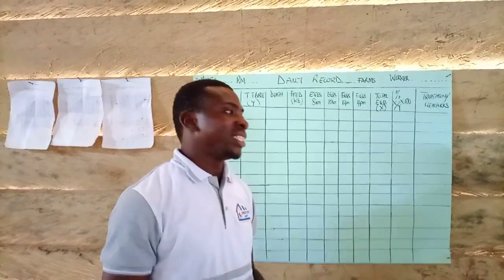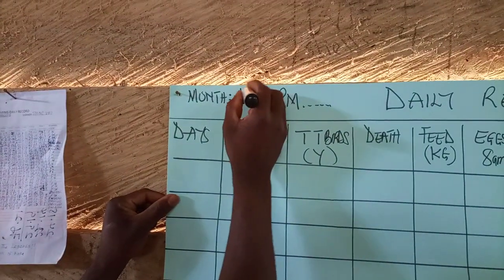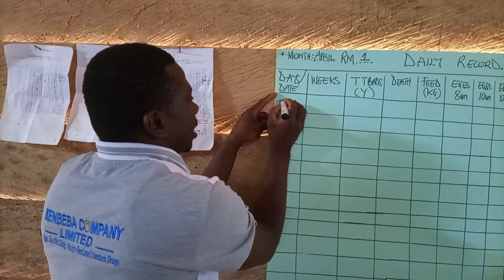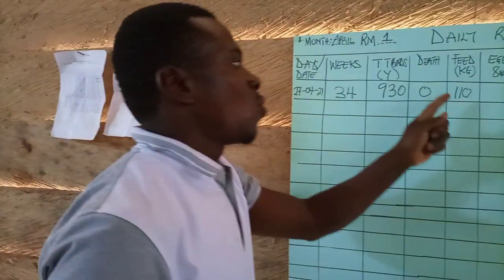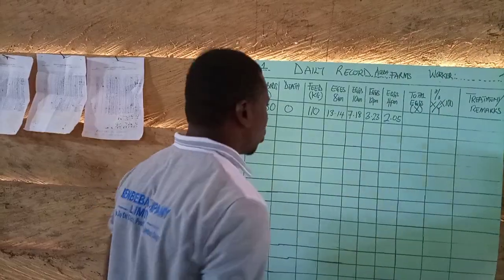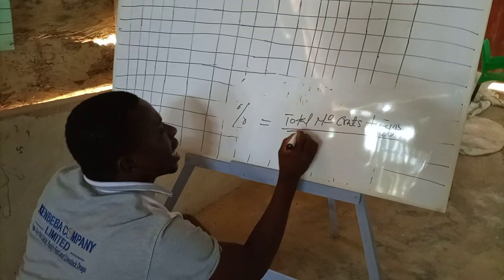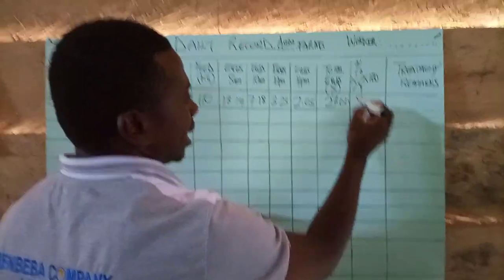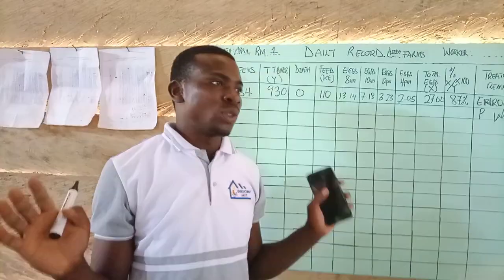How To Track Your Egg Record || Using Standard Chart. By Sammy (Kenbeba Manager)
This is a Daily farm record  to help you track your Eggs, death and Vaccinations.